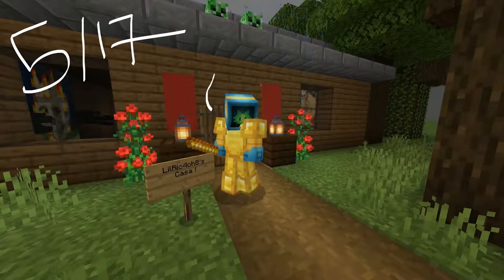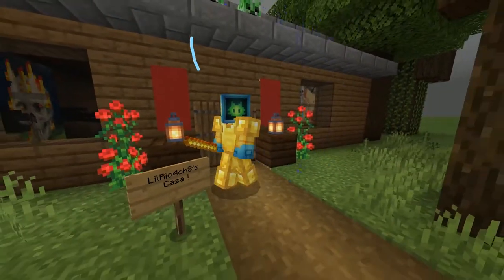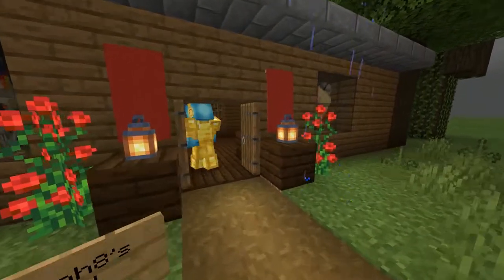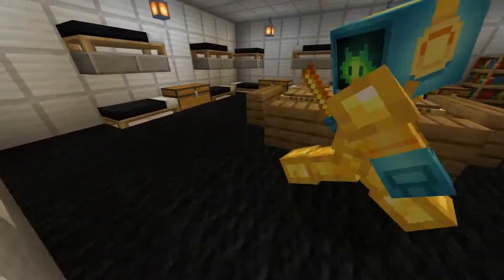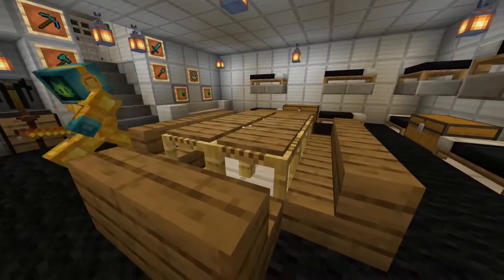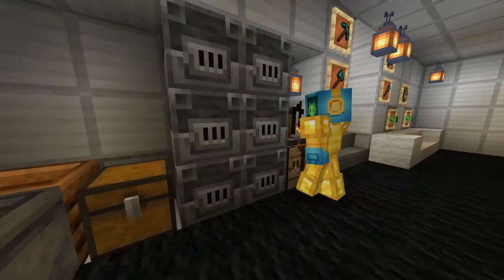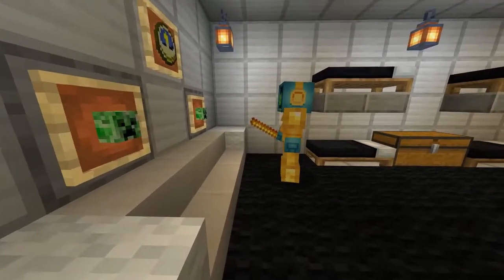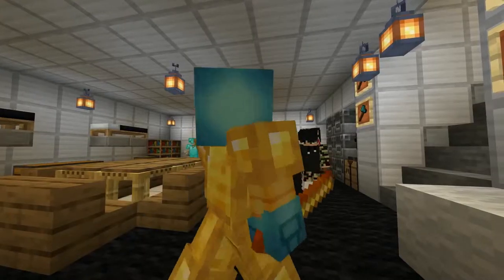Rics Project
Ricardo Project for school. this video is for his him.